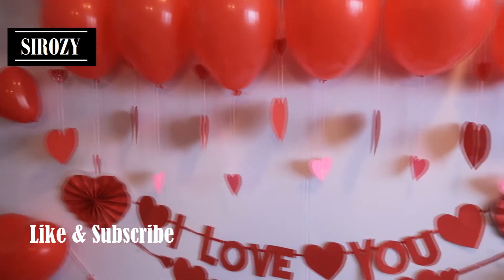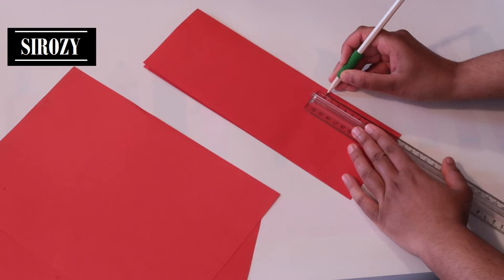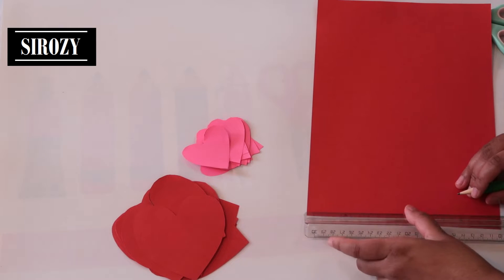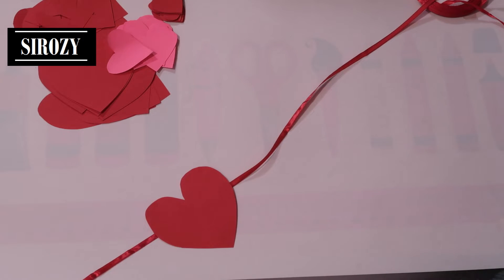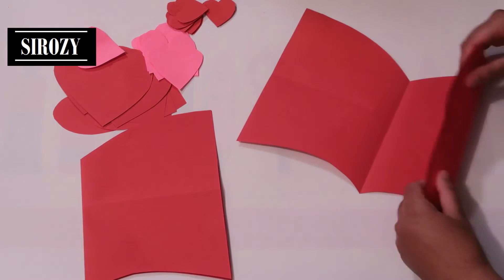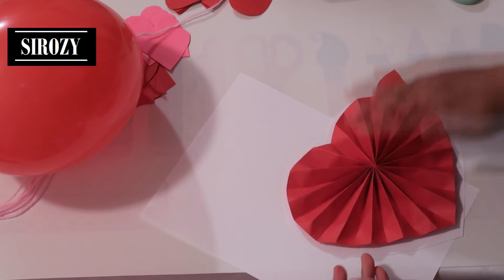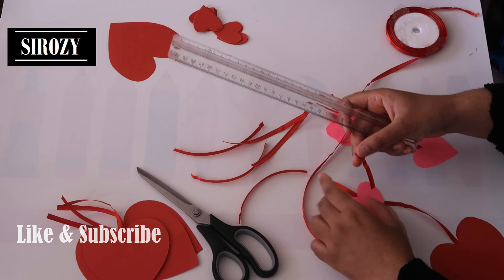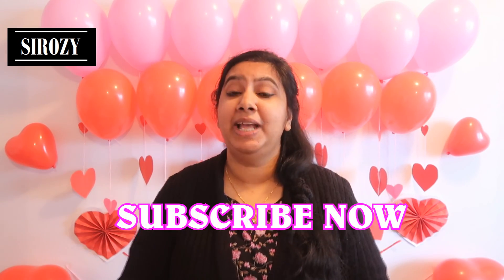WEDDING ANNIVERSARY DECORATION | ROMANTIC DECORATION | LOVE THEME DECORATION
VERY SIMPLE! Make within a few minutes easily at home. This is a love theme decor and an awesome romantic room decoration. This backdrop can be used as a wedding anniversary room decor or for a surprise party.

Make your occasion special & show your love. Perfect for making your wedding anniversary special & surprising your partner with this lovely surprise party decoration. I have made balloons & strings with hearts hanging on the balloon, an I LOVE YOU FOREVER garland & a paper heart garland.

In this love theme backdrop I will be showing you how to make:
1. Paper hearts garland
2. Paper garland with love theme text "I love you forever" on it
3. Small paper heart garland strings hanging on balloon
4. Paper heart decoration fan